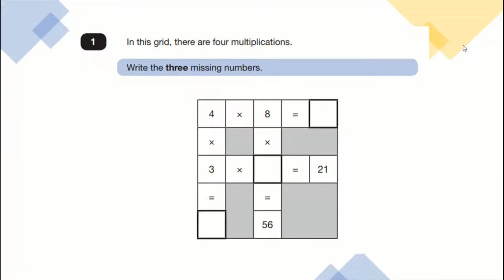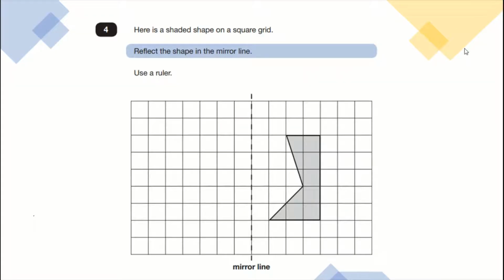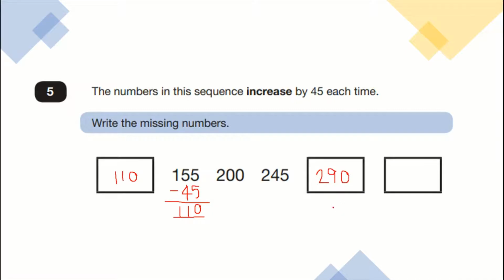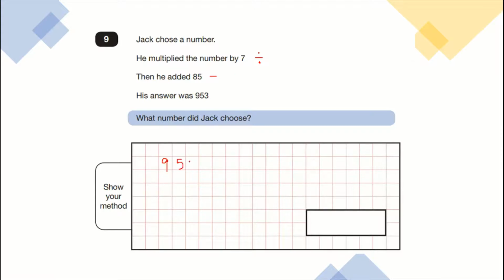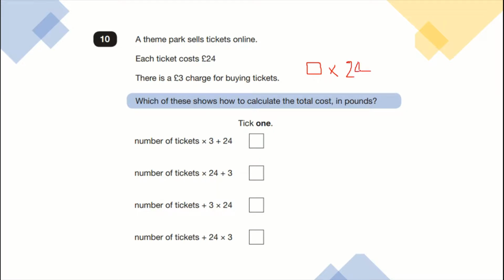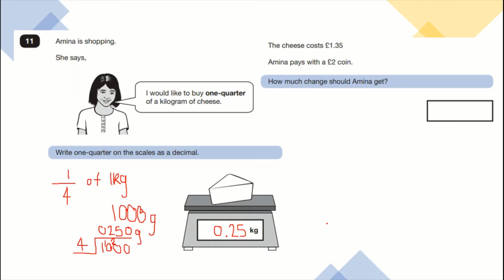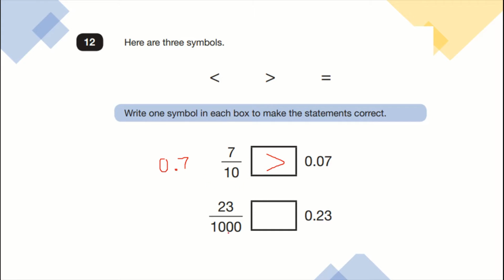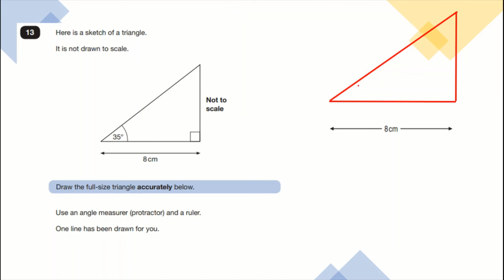Year 6 Maths SAT's 2019: Paper 2 Reasoning (part 1)